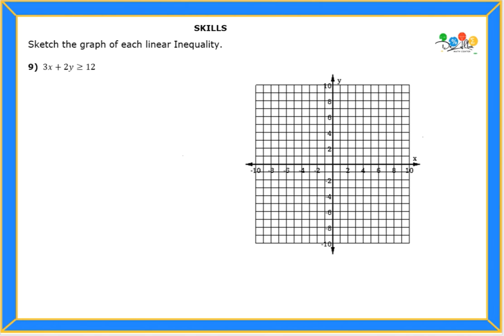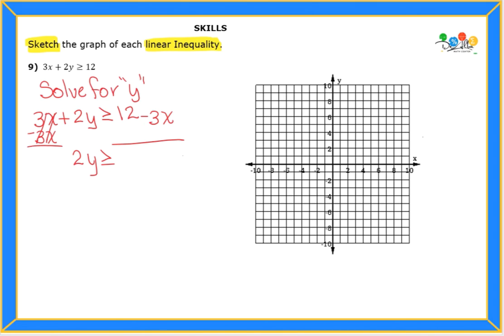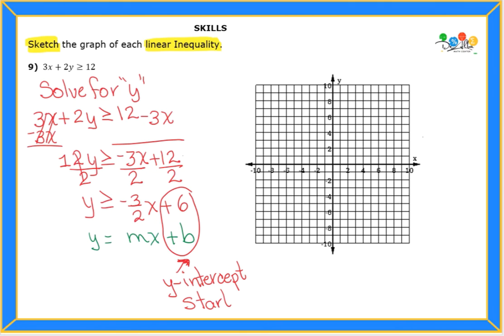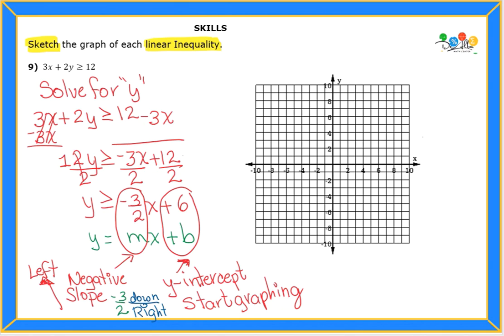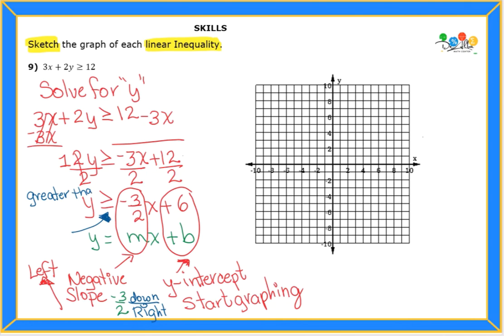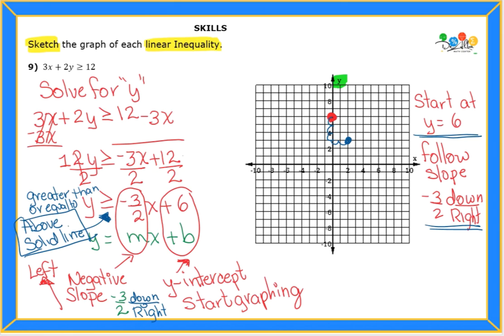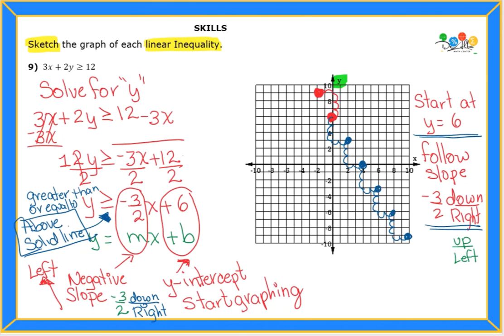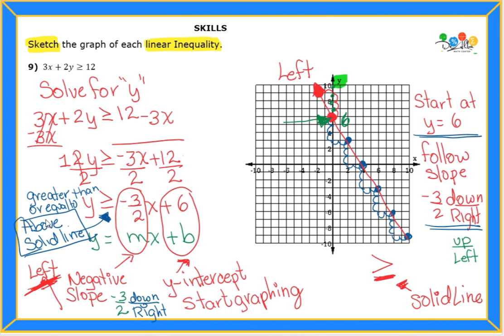A.3 (D) Question 09 - Skills (English)